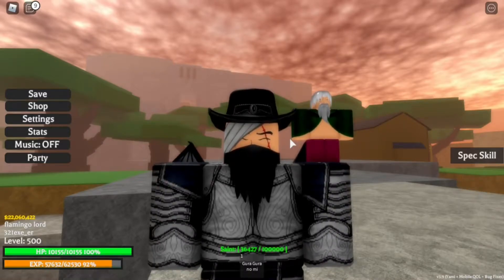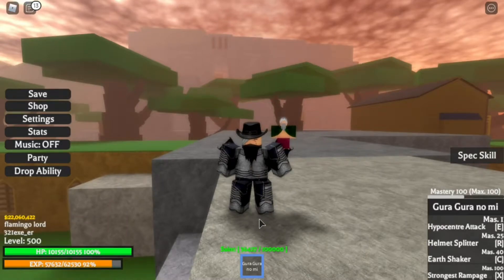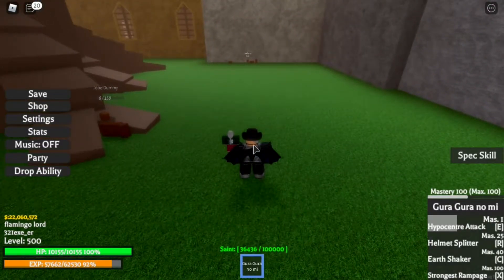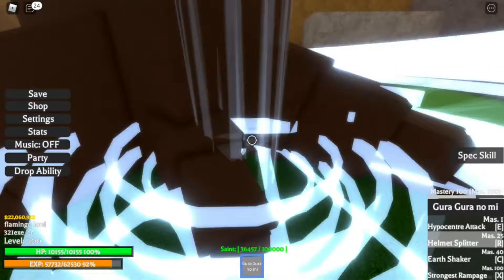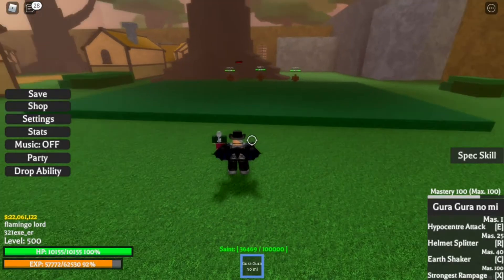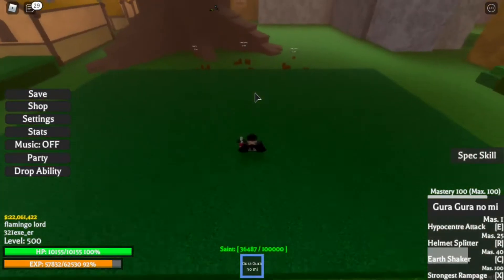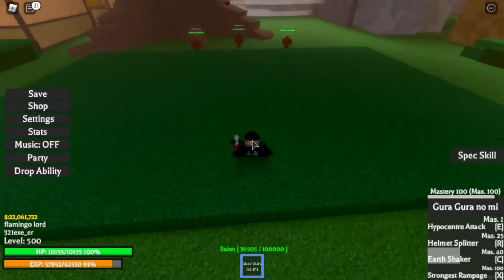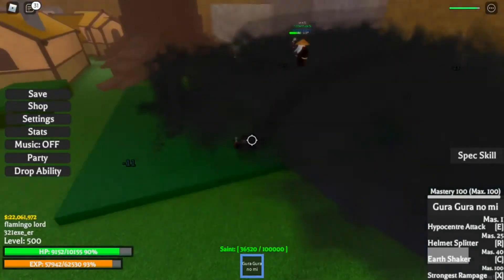Gura Gura no mi | Roblox Project XL